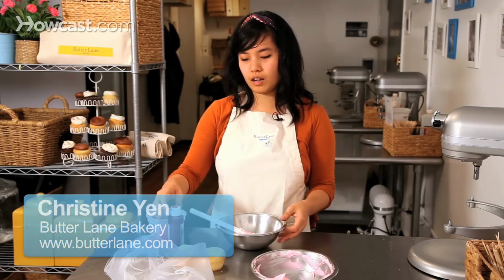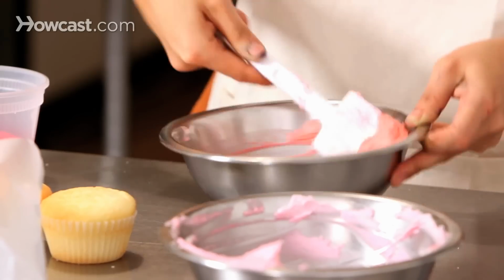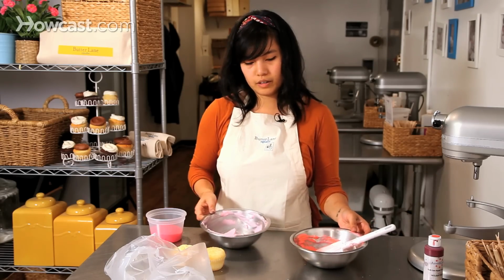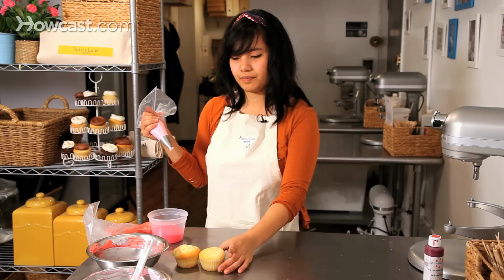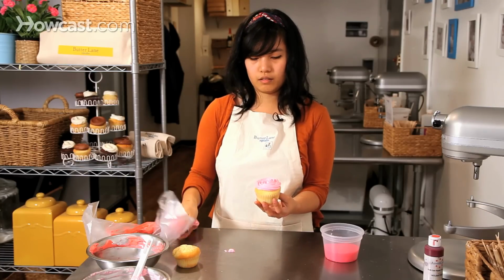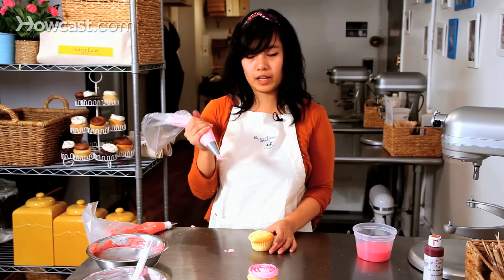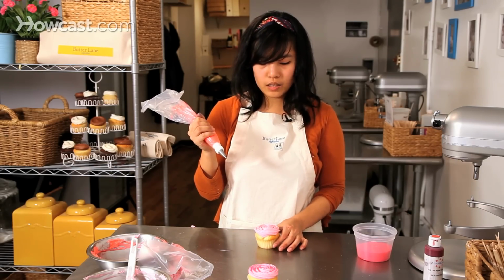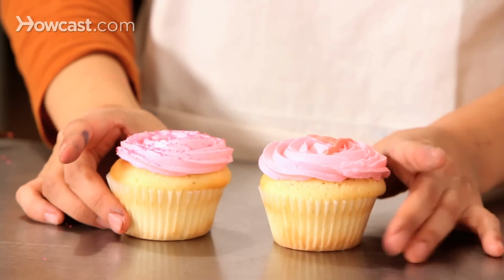Decorate Cupcakes for a Girl's Birthday | Cupcake Tutorials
So, I'm going to show you how to make cupcakes for a girl's birthday. We're going to have different shades of pink. I already colored a light pink, so I'm going to show you how to color a darker pink. This is actually red, but I'm going to drop one or two in there and it'll make for a nice, dark pink. For our lighter pink, I used a light pink food coloring, but you can also take your same red and drop one drop in there and it should make a really nice light pink. So now we have this nice, darker pink.

And so with our dark pink, I'm going to fill a pastry bag with a small, round tip. And with our light pink, I'm going to fill a pastry bag with a large star tip. And before I start, I like to squeeze out just a little bit, just to make sure the air pocket up there doesn't make the buttercream explode on our cupcake. So, for our first one, I'm going to start piping from the center, hover a little over the cupcake and squeeze, and go in a circular motion, and stop when you get to the end of the cupcake. Then, I'm going to take pink sanding sugar and I'm just going to sprinkle it all over the top. You can put as much as you want. I really like sprinkles, so I'm going to put a lot. Who knows when?

For second cupcake, I'm going to take our same light pink pastry bag with the star tip, and do the same exact thing. Start from the center. Go around in a circle. Stop when you get to the edge. Then, I'll take my darker pink with the round tip, and with this, I'm going to write on our cupcake. So, let's say this is for a fourth birthday party. So, I'm going to take my bag, hover a little over the cupcake, squeeze, and write out the number four. Right in the center. Write really big.

Now with these, if you're going to make a dozen, make half of each, mix and match, have a lot of fun with it. And that's how you make cupcakes for a girl's birthday party.